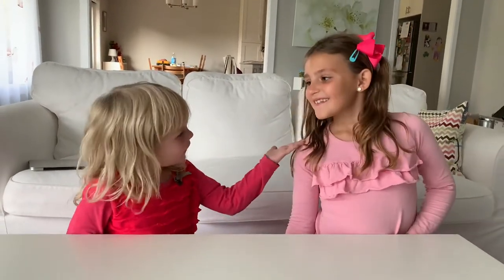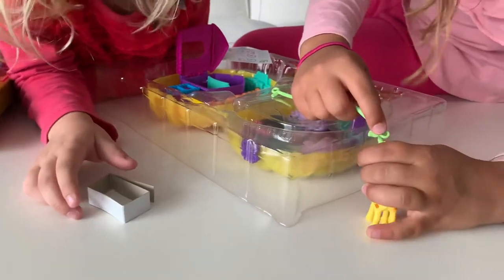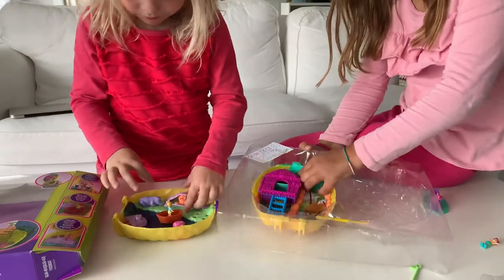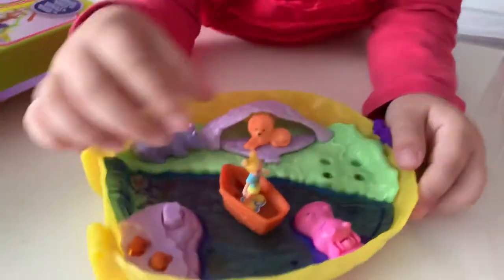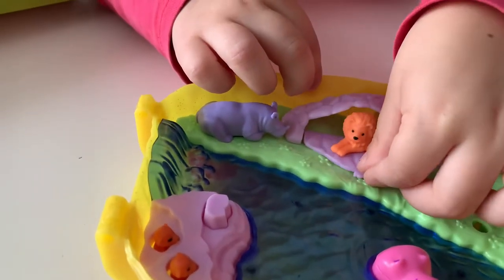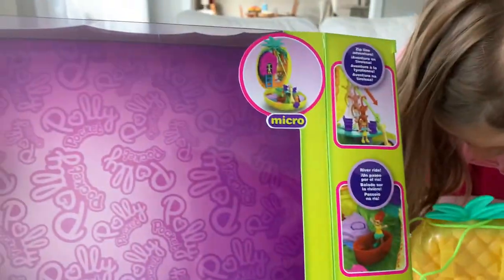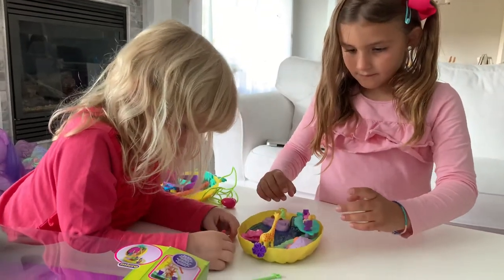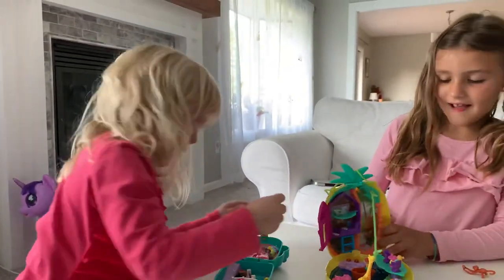Polly Pocket Micro Pineapple Must watch! :)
Unboxing Polly Pocket Micro Pineapple